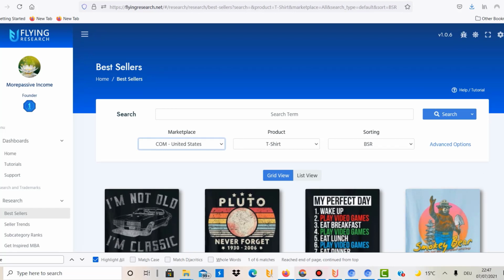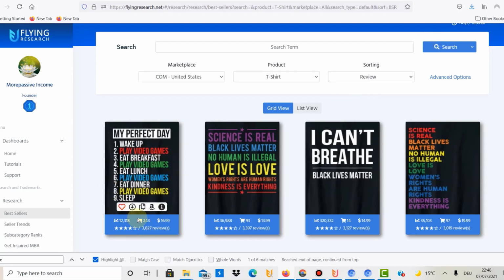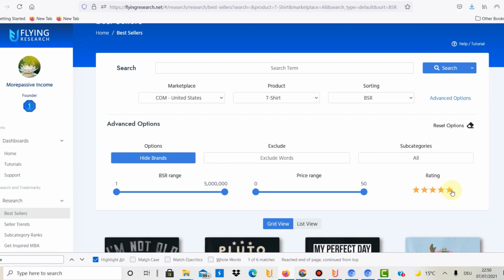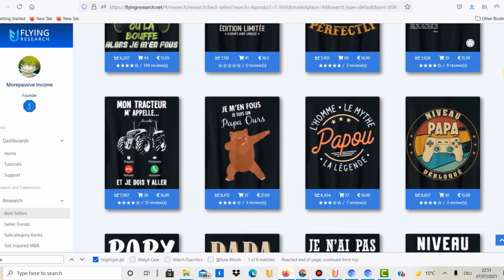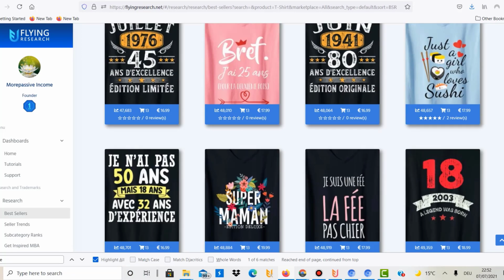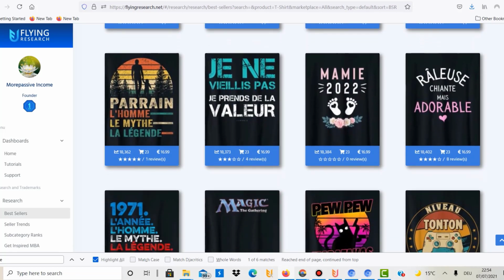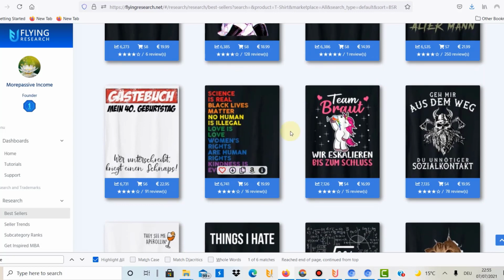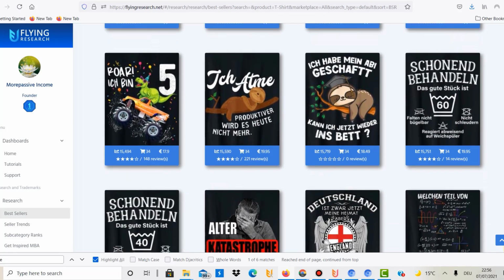Print On Demand International Profitable Niches - Best Selling Designs For France and Germany!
In this video I show you how you can identify profitable niches and best selling designs for international Amazon Merch markets. I show this as someone asked in the comments section of one of my last videos. Hope this trend research video is helpful!

DESIGNING:
🎈✔ Creative Fabrica 🎈 25% Exclusive Offer!